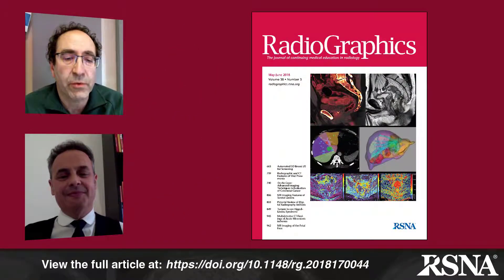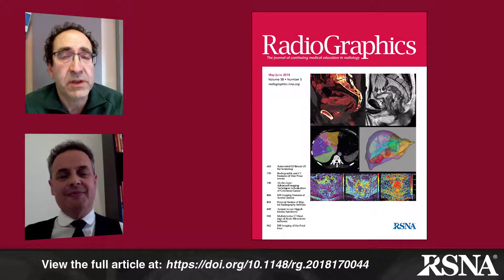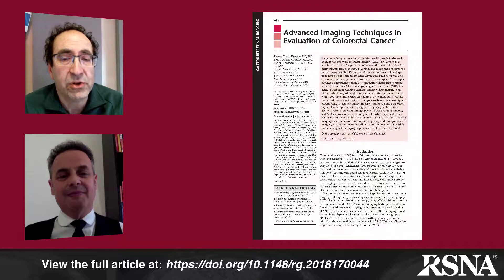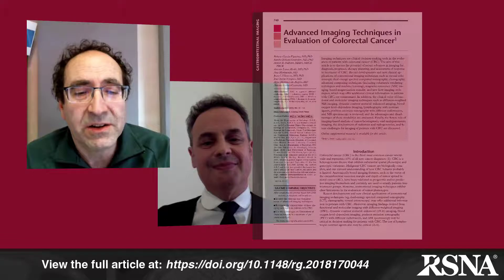Advanced Imaging Techniques in Evaluation of Colorectal Cancer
Jeffrey Klein, MD, speaks about the article “Advanced Imaging Techniques in Evaluation of Colorectal Cancer”

Find the article here at the following link:  See García-Figueiras et al, RadioGraphics 2018;38:740-765.